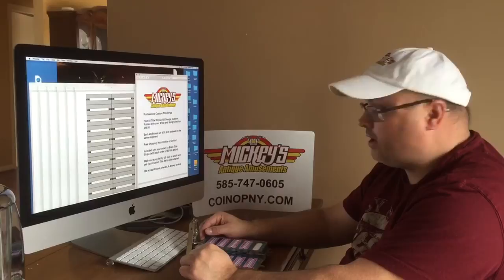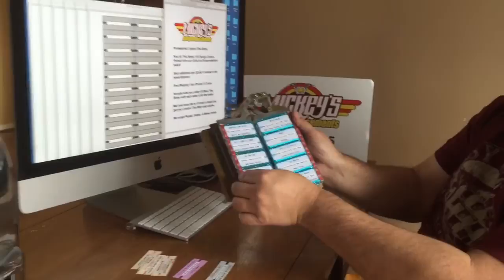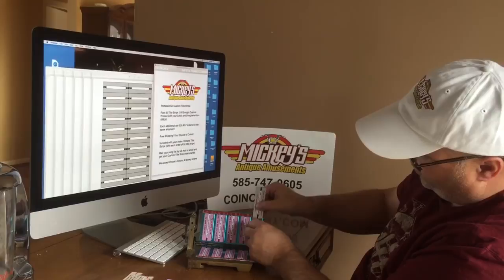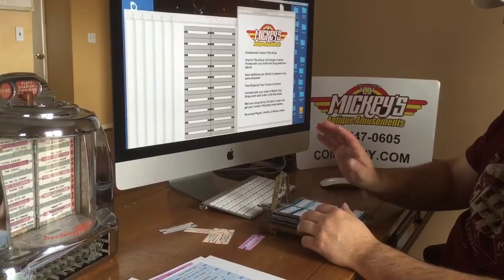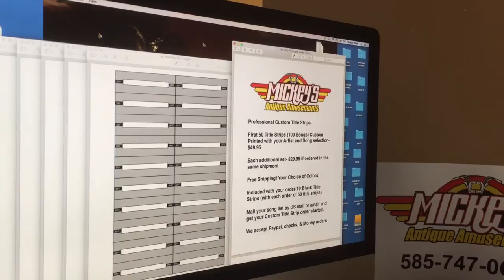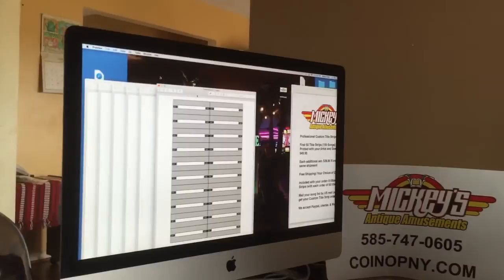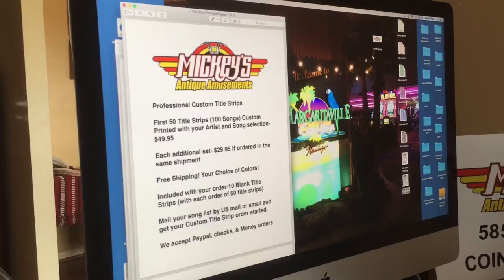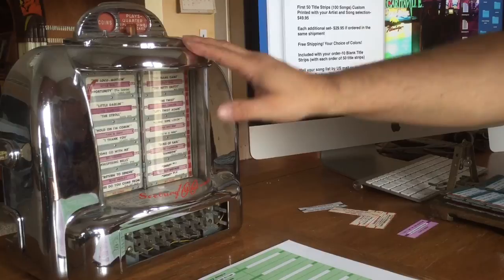Jukebox Title Strips printed with your choice of Artist & Song, buy them here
we will hand type your song titles and artists for you

We take Jukebox restorations and making Jukeboxes look good very serious. We make custom 45 rpm jukebox title strips for your Jukebox or Diner top Wallbox. When you place an order with us,
we will make you professional looking Jukebox title strips with the exact Artist name and Song titles that are on your records.
We will then ship them right to your home free of charge. You can choose the choice of colors you want for your title strips.
your title strips completed and sent out to you ASAP.  If you don't want to type them in an email,  you are welcome to send me
a hand written list in the US mail. I would also be happy to take your list over the phone. My goal is to give you great customer
service and get your title strips to you quickly.

We want your Jukebox to look good, you spent thousands of dollars on it and hundreds of dollars on your records,
why not spruce up your jukebox and simply make it pop and look amazing. If you don't want to buy printer ink and
the software to do this yourself, consider having them professional printed.  Save time and money and order your set today.

You get 60 title strips (120 songs) for $49.95.

We offer free shipping for the USA and Canada the rest of the world there is a $8.00

each additional order of 60 title strips if placed in the same order
is $29.95.

 We accept PayPal, check or money orders
 for payment.

Note in the video I mentioned that you get 50 title strips
but I have since changed it so you get 60 title strips which
equals 120 songs.